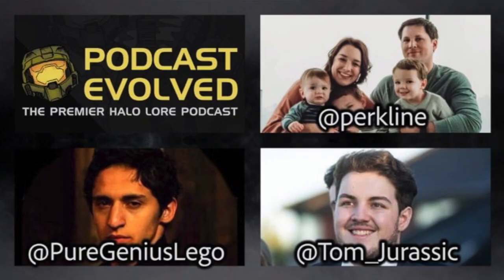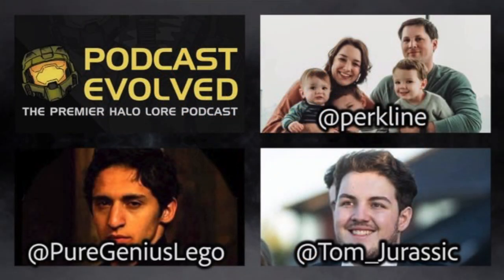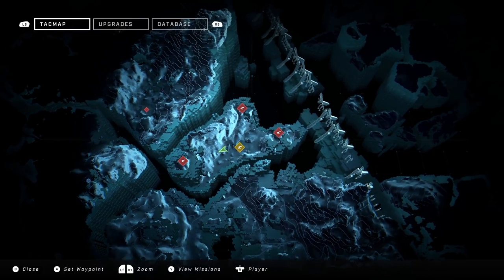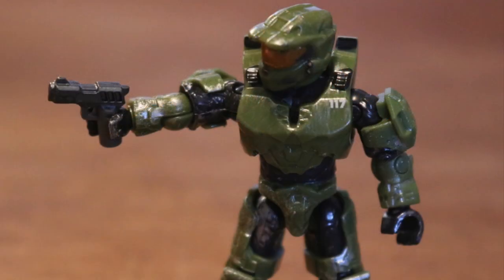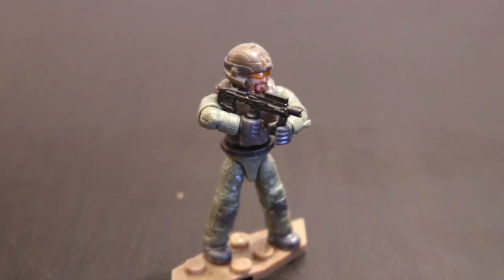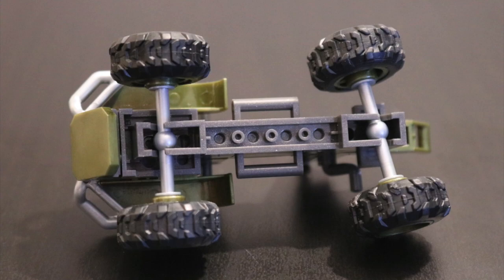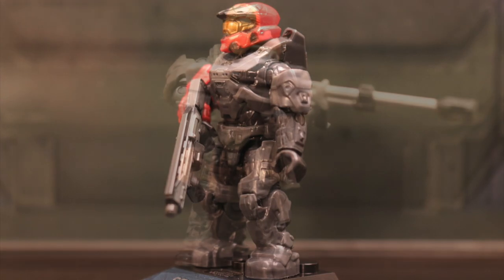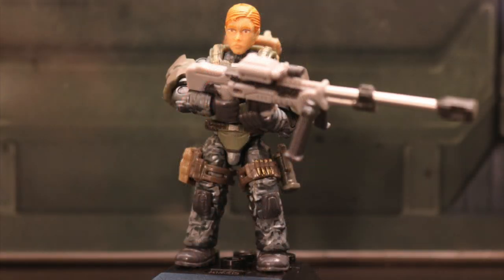Halo Infinite Mega Construx Set Breakdown Part 1 - Builds with Blocks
The first few sets from the initial wave of the Halo Infinite Mega Construx fall line have hit the market!  Gabe from G Customs Creations joins the Build with Blocks crew to provide impressions and insights into the the sets we've been able to get our hands on.

Sets discussed:
Master Chief vs. Brute Warrior
Recon Getaway
Banshee Breakout
Warthog Rally
Halo Heroes Series 12
Defense Point Showdown

We'd love to hear your thoughts...Enjoy!